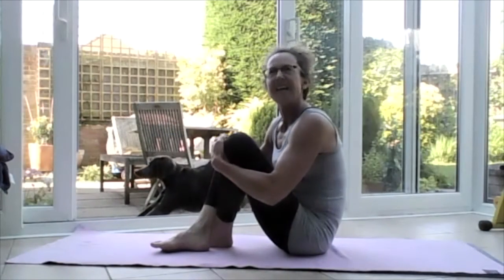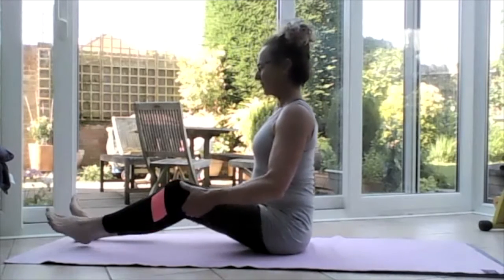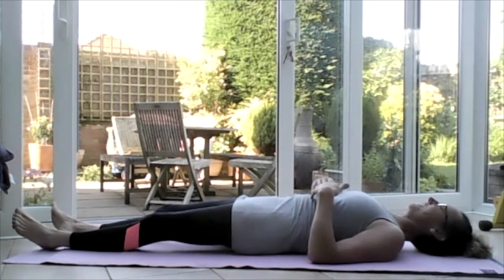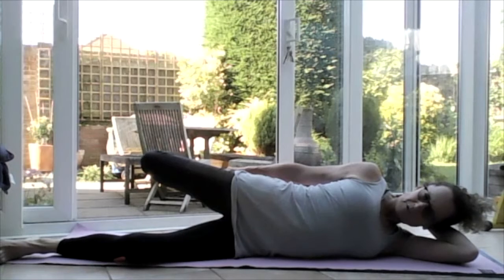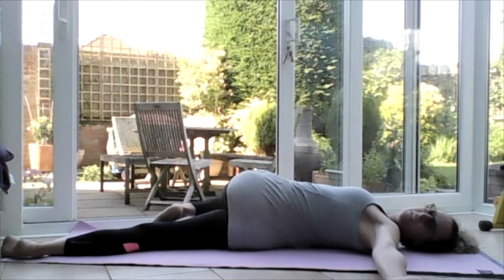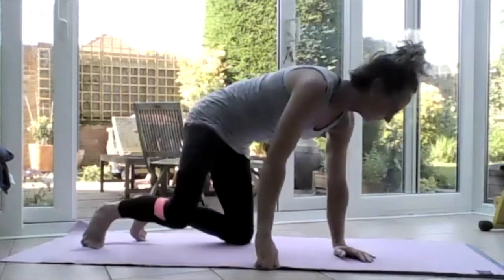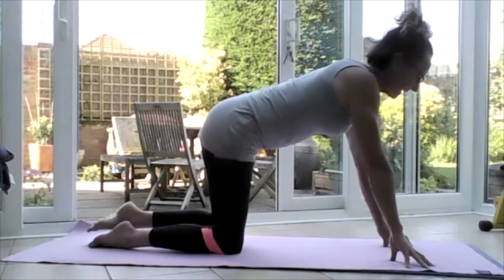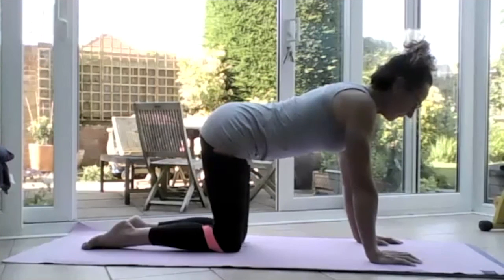Hip Opening 15 mins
[replace this with description]